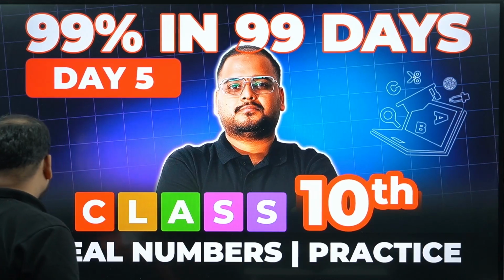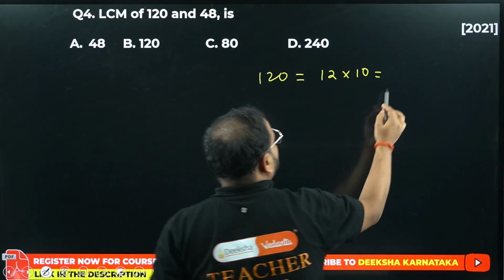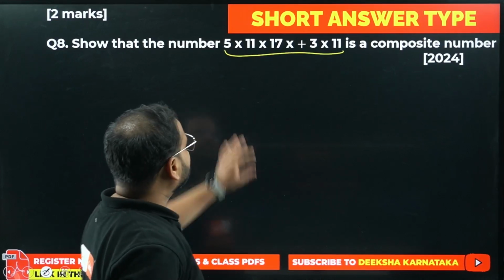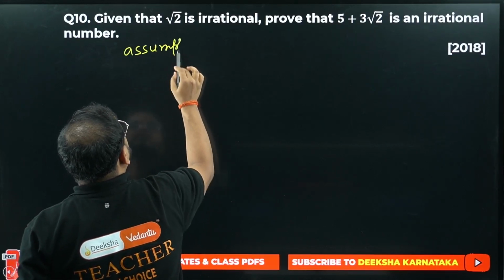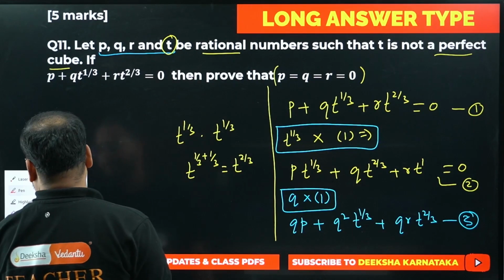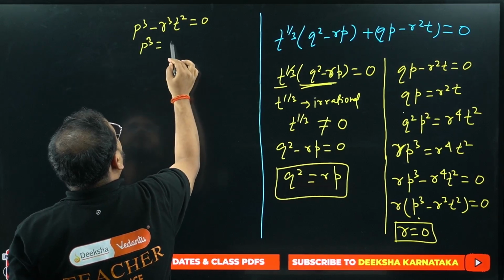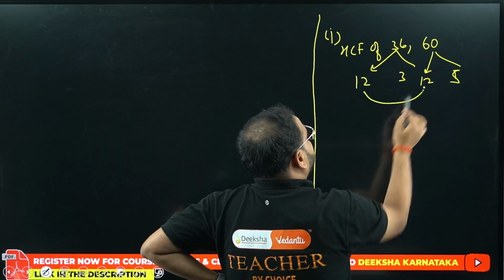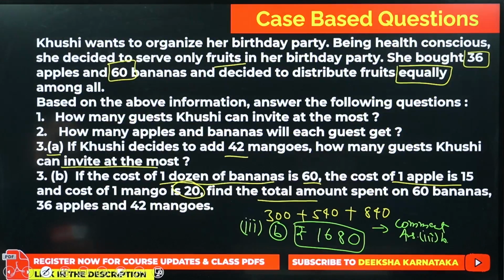Day 5 | 99% in 99 Days | Class 10th Maths | Real Numbers- 3 | Questions Practice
Welcome to Day 5 of the 99% in 99 Days series for Class 10 Maths! In this video, Ankit Sir will walk you through the most important previous year questions (PYQs) on Real Numbers, providing detailed solutions to help you excel in your Class 10 Board exams. If you're aiming for top marks, practicing these key questions is essential. Don't miss out on this comprehensive practice session designed to boost your understanding and exam performance.
Whether you're looking to improve your real numbers skills or seeking last-minute revision, this video will provide valuable insights.

Key Topics Covered:
✅ Real Numbers PYQs
✅ Detailed solutions for Class 10 Board exams
✅ Important questions for Maths revision
✅ Tips to boost your score in Class 10 Maths
Watch the entire 99 Days series for expert exam strategies and practice.